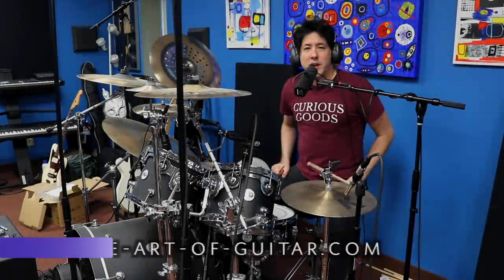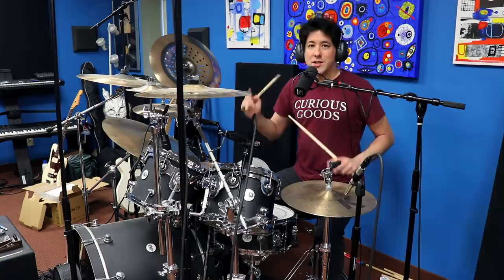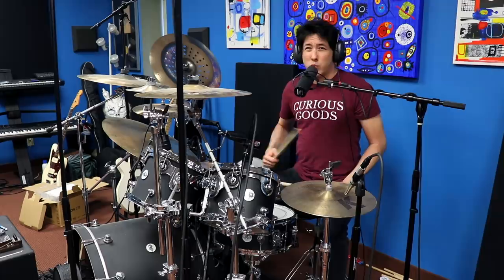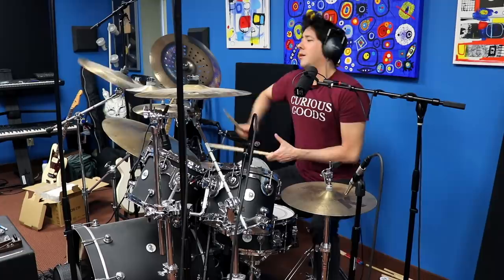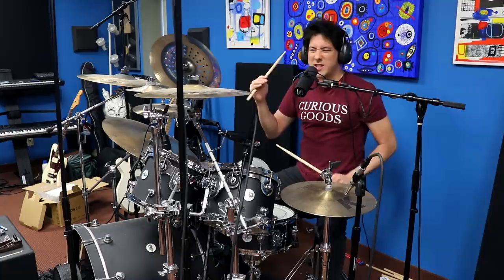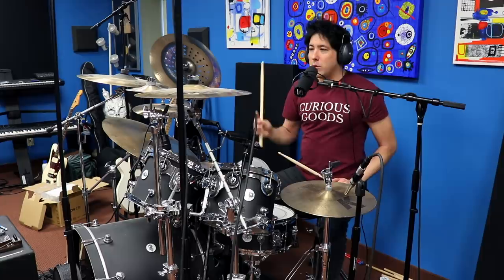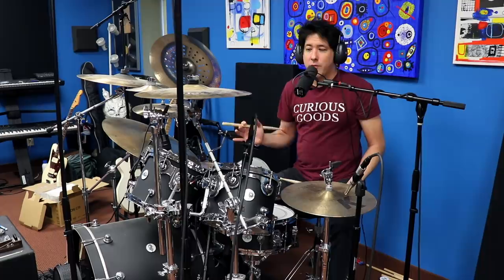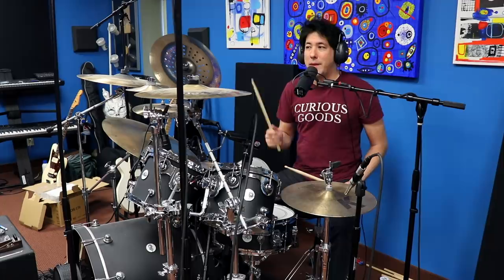LARS and the CREEPING DEATH Intro (LIVE 2021 vs. Studio Version) WHAT HAPPENED?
-Playing the new live version was very difficult for me since I've been playing it close to the studio version all my life. Fun learning experience, or maybe I should say "unlearning" experience.
Thanks!!!